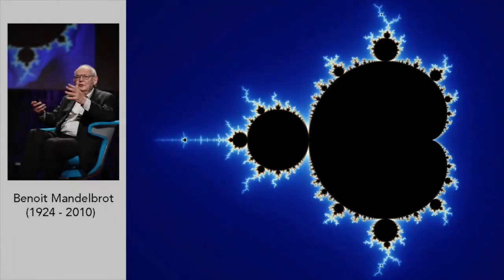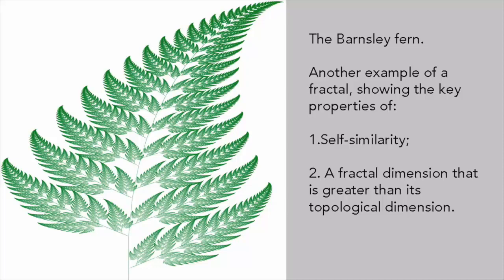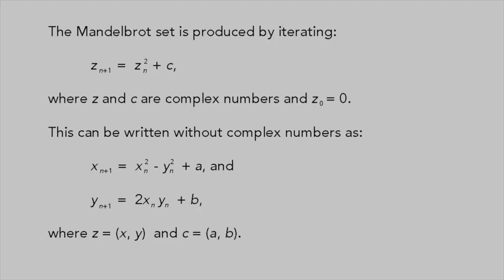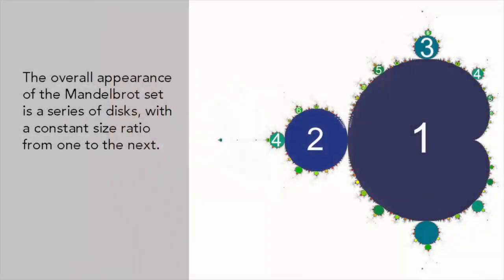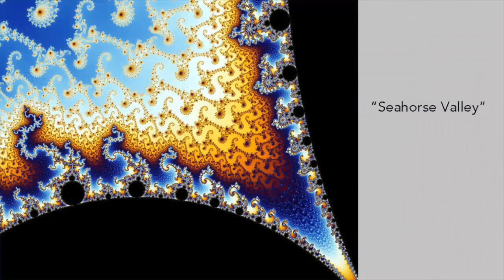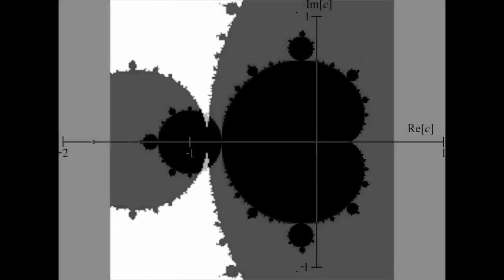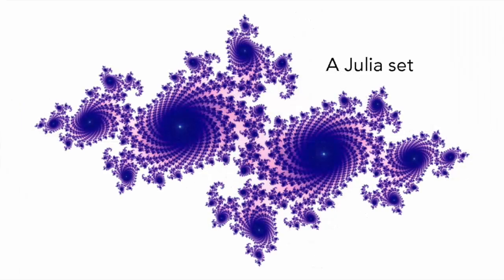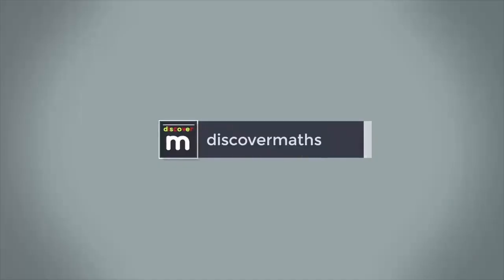The Mandelbrot set, Chaos theory, fractals and chaotic phenomenon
Sometimes described as the most complex and beautiful object in mathematics, the Mandelbrot set is generated by a remarkably simple formula.